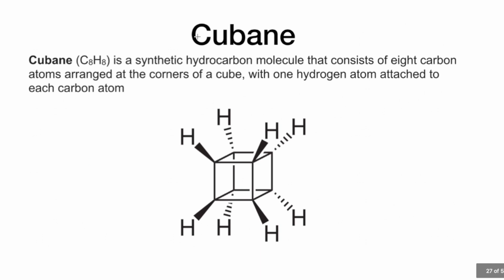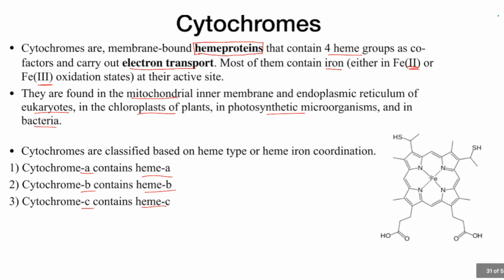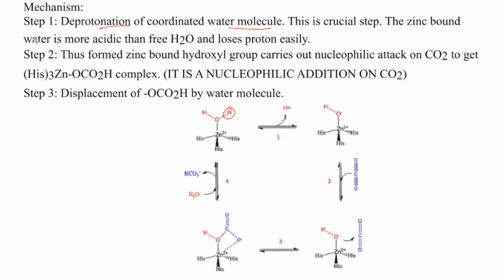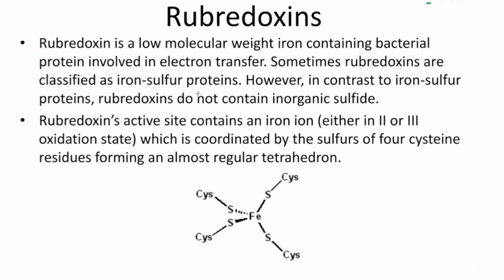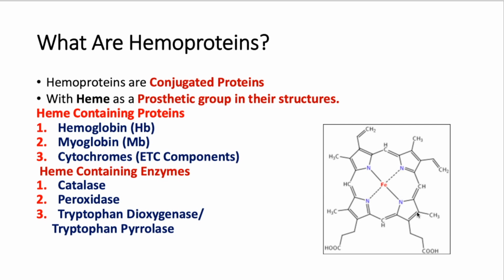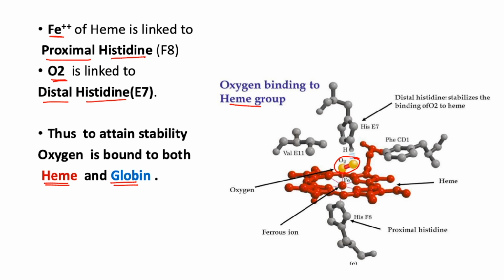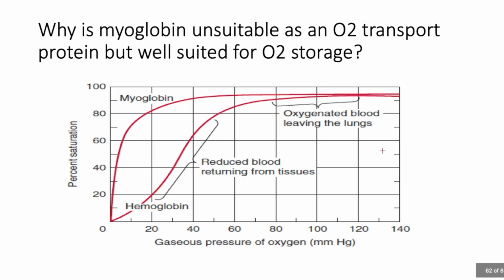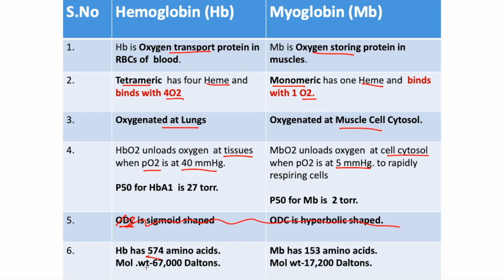Bio-Inorganic Chemistry | Single Shot Videos | All 'Bout Chemistry | CSIR NET | GATE | IIT JAM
The video covers Major portion of Bio-inorganic Chemistry in a single shot. It is part of Single Shot Videos, these videos are intended to give quick and complete knowledge of the topic. These videos will help learners for quick revision of the topic before exam.

Time Stamp
01:23 Ferrodoxin
03:37 Cytochromes
06:29 Carbonic Anhydrase
08:40 Haemocyanin
10:52 Rubredoxins
11:54 Hemerythrin
14:26 Haemoglobin
20:08 Myoglobin
22:16 Difference between Hb and Mb
24:12 Regarding Unacademy Classes